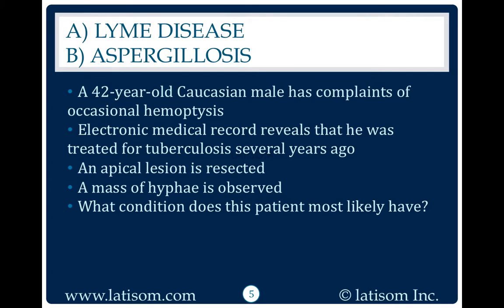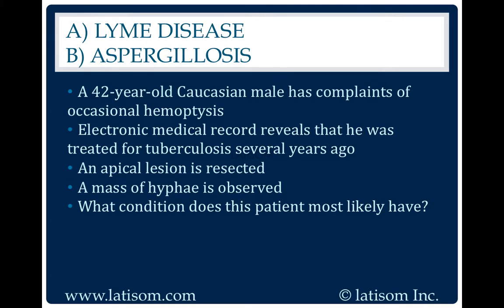452: Lyme Disease or Aspergillosis